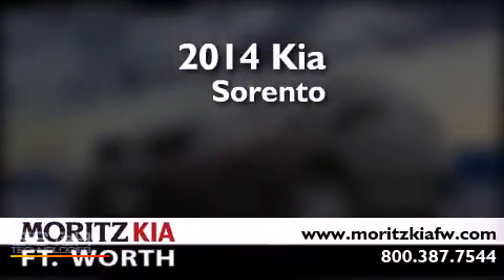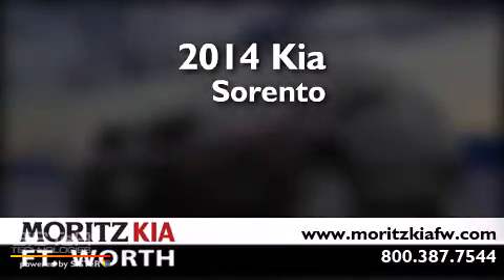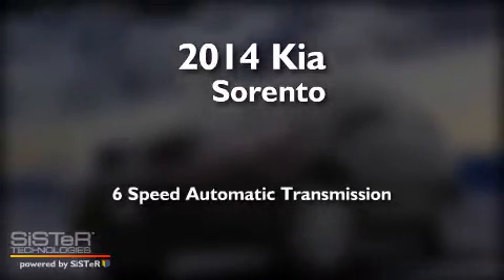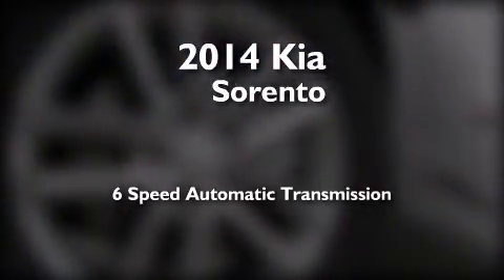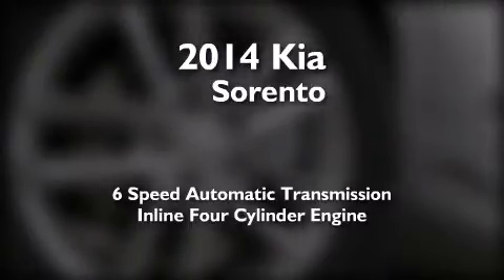2014 Kia Sorento Fort Worth TX 76116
We have been honored to serve the Fort Worth TX area , we promise that your experience at our dealership will exceed your expectations ! Year : 2014 Make : Kia Model : Sorento Engine : Regular Unleaded I-4 2.4/144 Trans . : Automatic Exterior : Dark Cherry Interior : Beige Stock : 444922 Moritz Kia Fort Worth I-30 W. Fwy Fort Worth , TX 76116